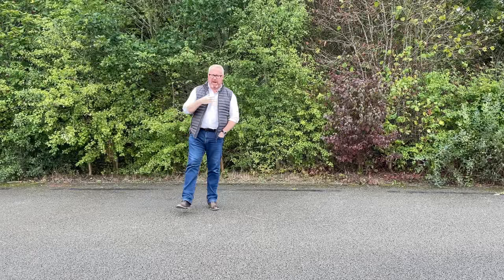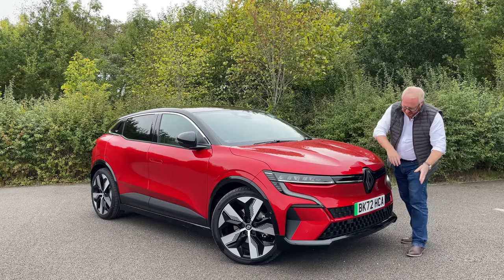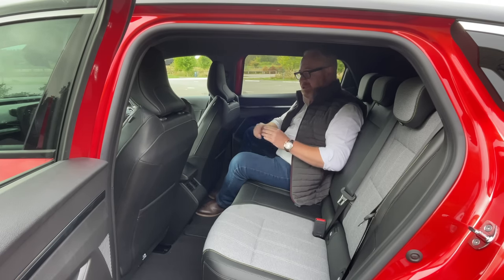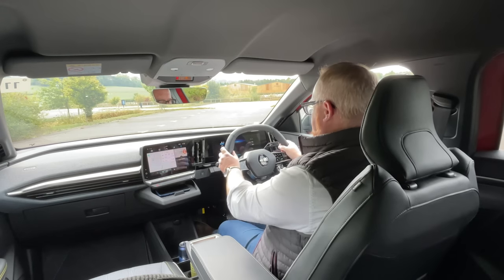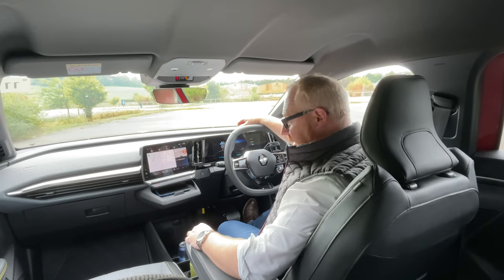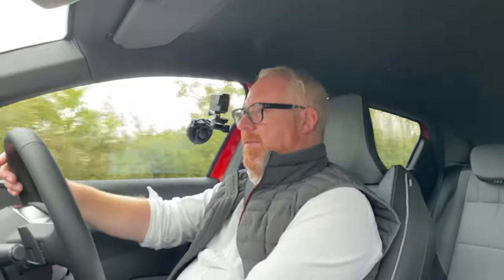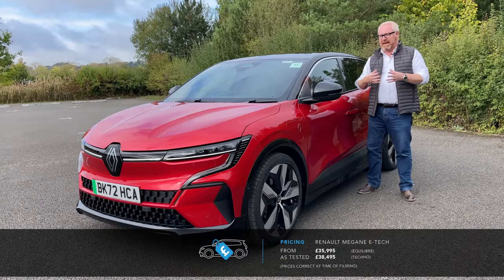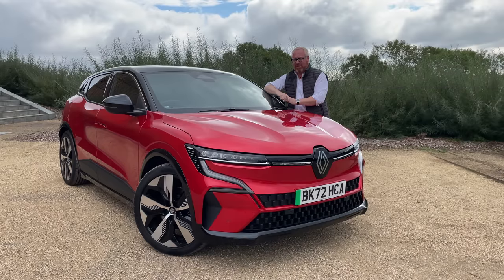Renault Megane E-Tech - Best in class, or best left alone?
Despite our love of SUVs and crossovers, the C-Segment sector of the market (those compact, 5 door family hatchbacks such as the Ford Focus and VW Golf) still account for over 40% of the UK market.  So even with our shift towards full electrification, it is still a very important arena to be in.  And we have some very talented players in there already, such as VW's ID.3, Cupra's Born, the Citroen e-C4 and the soon-to-be-launched MG4.  And now, one of the original players in the EV market, Renault, have given us a new Megane.  And this one is electric only.  But does it have what it takes to take on the class best and be the car of choice in this lucrative market?  In this week's episode, we find out.

0:00 - Introduction
01:37 - Titles
01:44 - Meet the car
03:53 - Styling
09:27 - Practicality
13:04 - Interior
20:01 - Usability
21:39 - Performance & Handling
33:32 - Pricing
36:20 - Competition
36:51 - Pros & Cons
37:25 - Summary